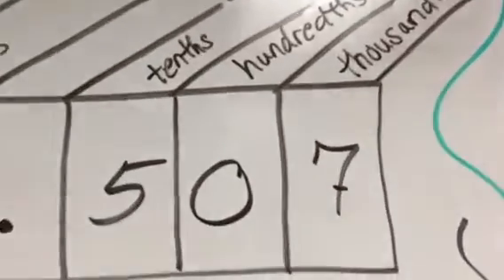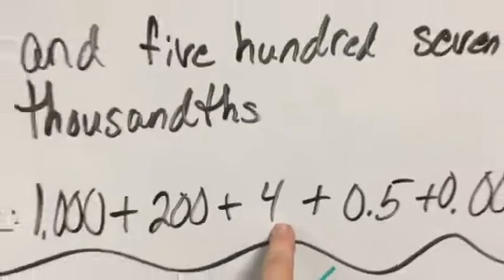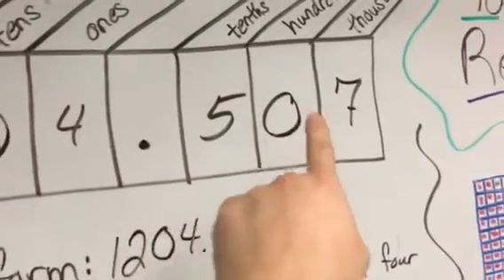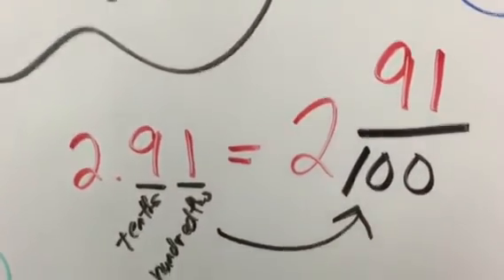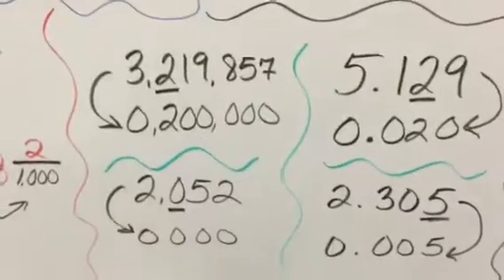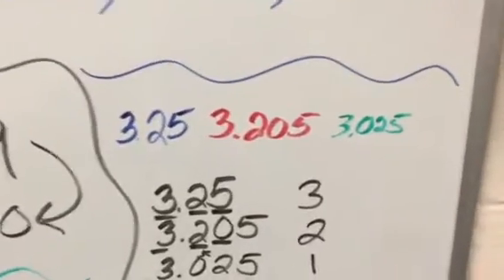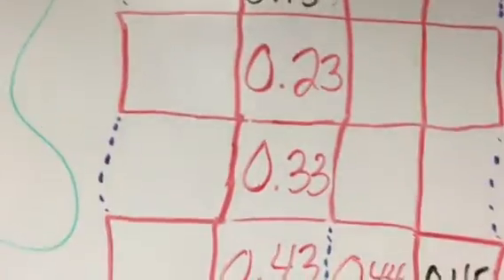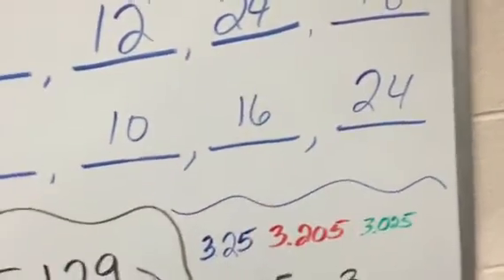Topic 1 review